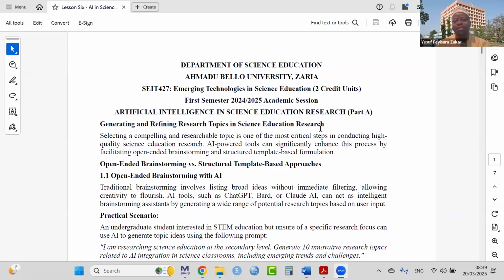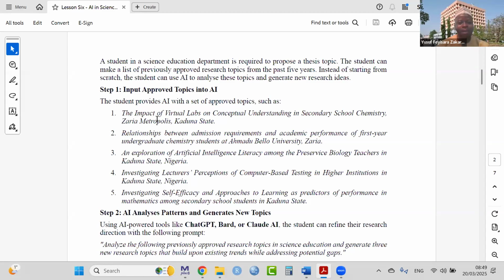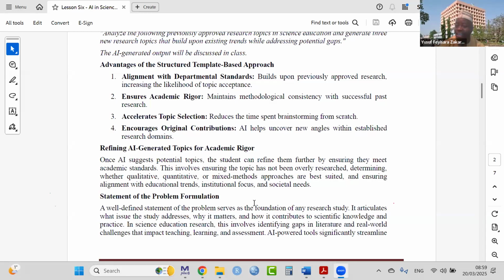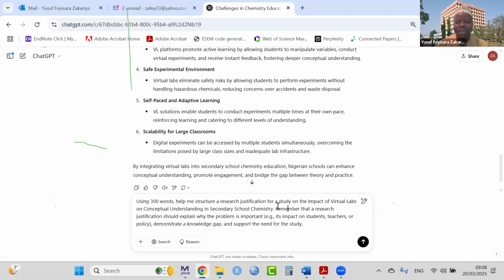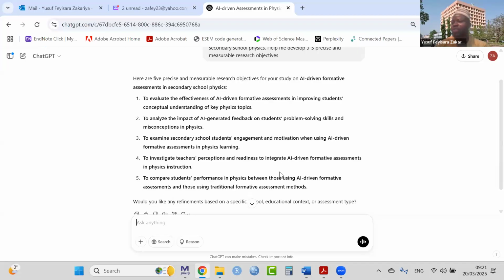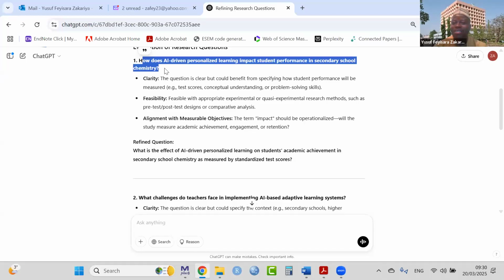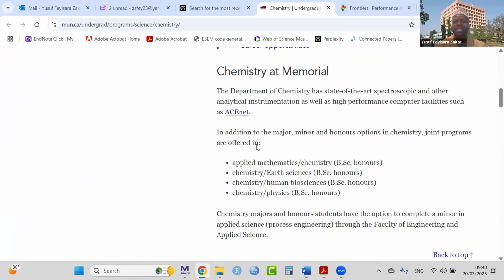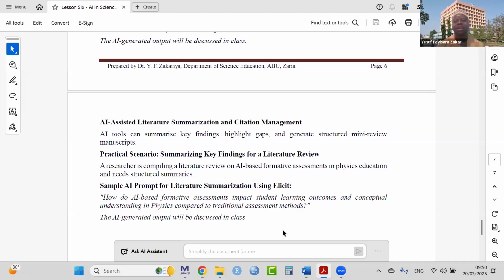AI in Science Education Research Part A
Generating Research Topics Using AI
Formulating Statement of the Problem Using AI
Formulating Research Objectives and Questions Using AI
AI-Assisted Literature Search and Review